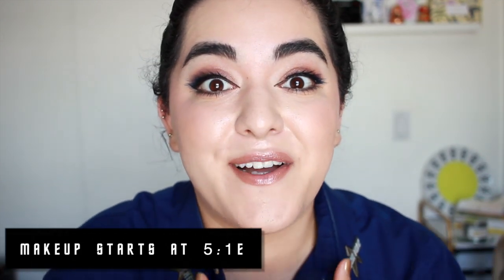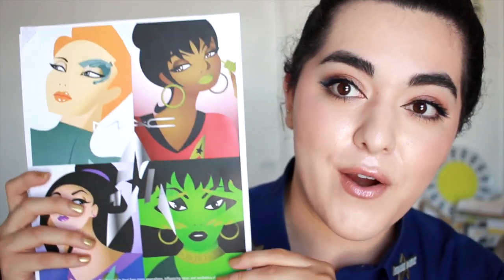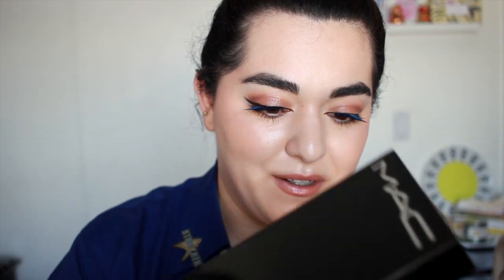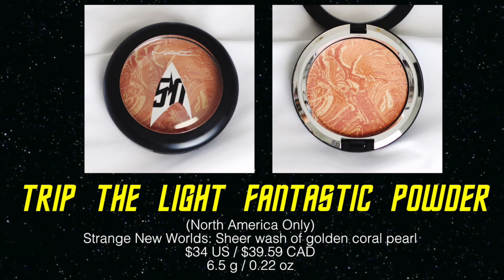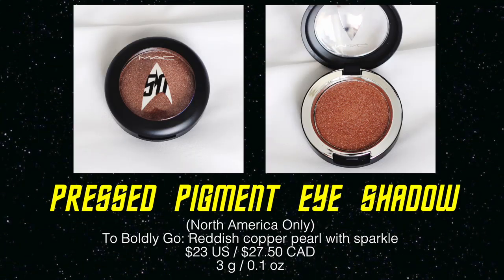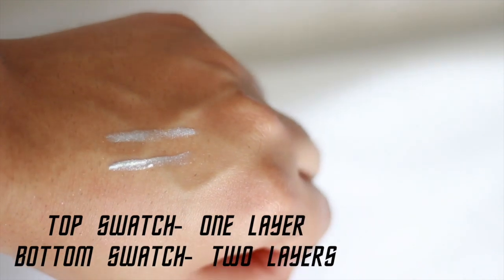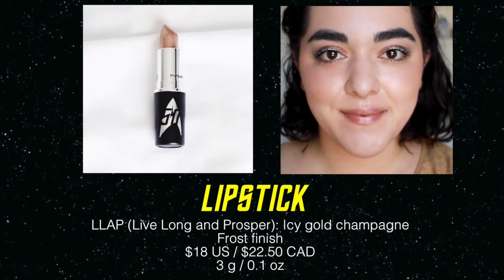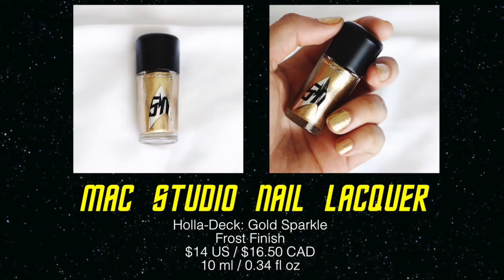MAC Star Trek Collection | Laura Neuzeth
Today I'm going to be showing you a preview of the upcoming MAC Star Trek Collection. This video contains reviews, swatches, and information about the collection.

MAC Star Trek Trip the Light Fantastic Powder in Luna Luster
MAC Star Trek Trip the Light Fantastic Powder in Strange New Worlds*
MAC Star Trek Lashes inn Wink of an Eye*
MAC Star Trek Pressed Pigment Eyeshadow in To Boldly Go*
MAC Star Trek Pressed Pigment Eyeshadow in Midnight*
MAC Star Trek Superslick Liquid Eye Liner in Nocturnal*
MAC Star Trek Lipstick in LLAP (Live Long and Prosper)*
MAC Star Trek Lipstick in The Enemy Within*
MAC Star Trek Lipglass in Khaaannnn!*
MAC Star Trek Lipglass in Warp Speed Ahead*
MAC Studio Nail Lacquer in Holla-Deck*
*Items marked with an asterisk were received in a PR package sent by MAC Cosmetics

Foundation: MAC Face & Body Foundation in N2
Cheeks: MAC Trip The Light Fantastic Powder in Strange New Worlds*
Highlight: MAC Trip The Light Fantastic Powder in Luna Luster
Eyes: MAC Pressed Pigment Eye Shadow in To Boldly Go* and a mixture of other MAC eyeshadows from my palette
Mascara: Elizabeth Arden Grand Entrance Mascara*
Lips: MAC Lipstick in LLAP* and MAC Lipglass in Khaaannnn!*
Nails: MAC Studio Nail Lacquer in Holla-Deck*
Shirt: Buffalo Exchange